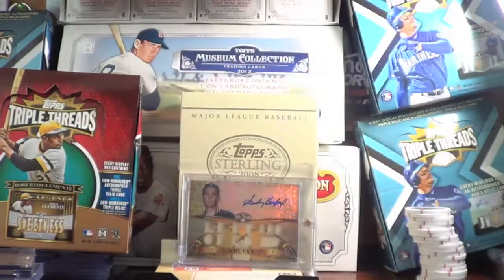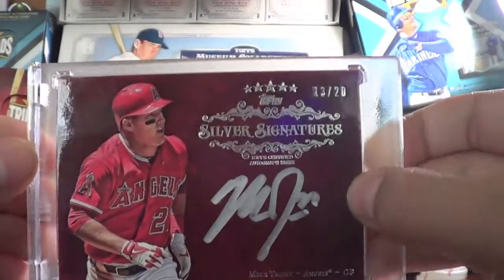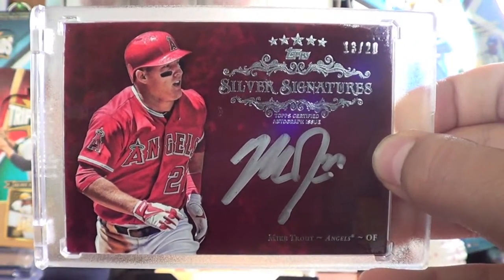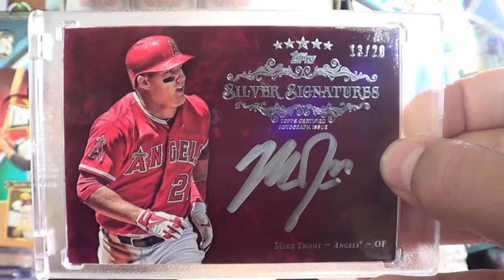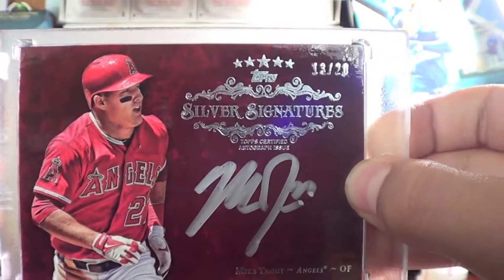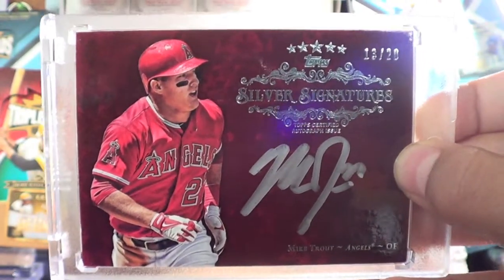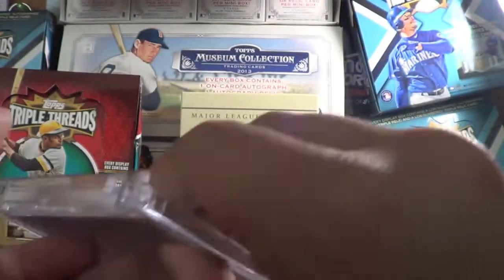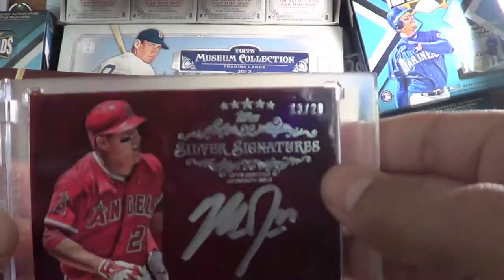2013 Fivestar TROUT Mailday!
Had to pick up my first Trout auto! Looks great in person, I really do like the silver signatures in fivestar.  Lets make 2014 Great for collecting!